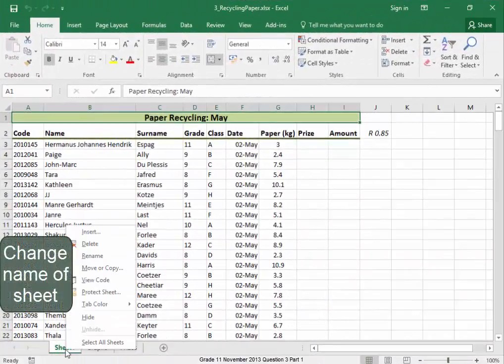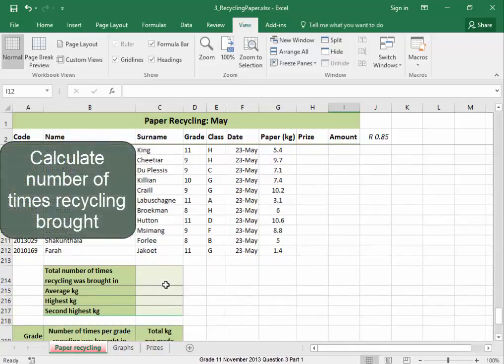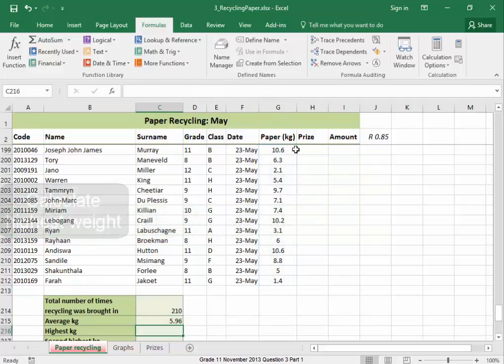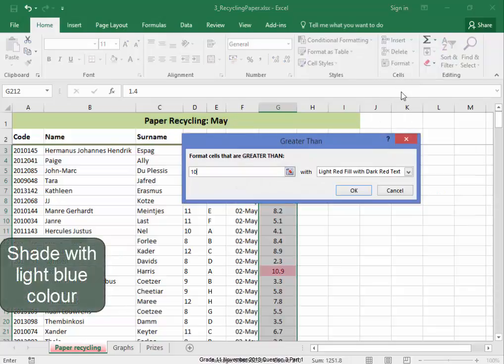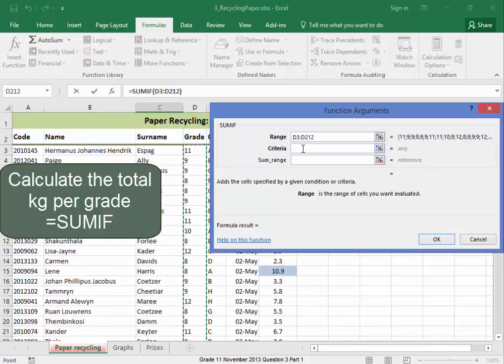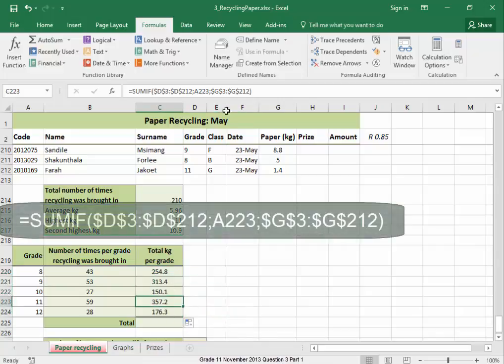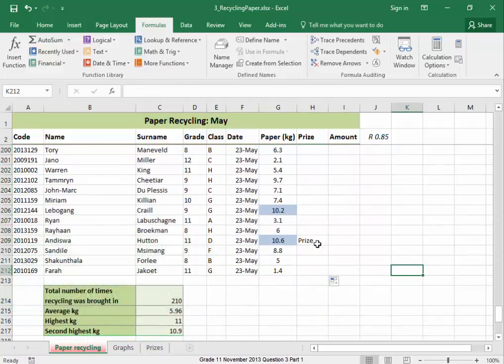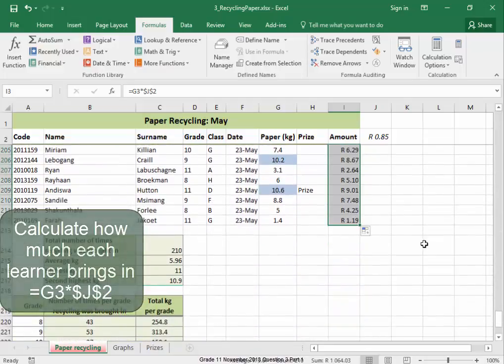CAT Gr11 Prac Paper November 2013 Question3 Part1